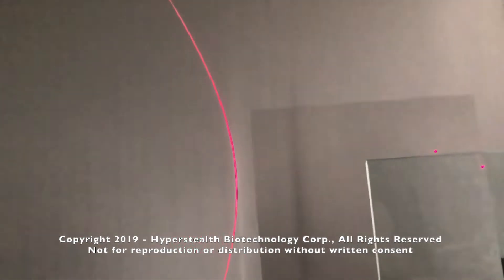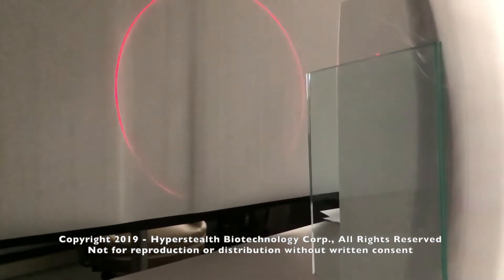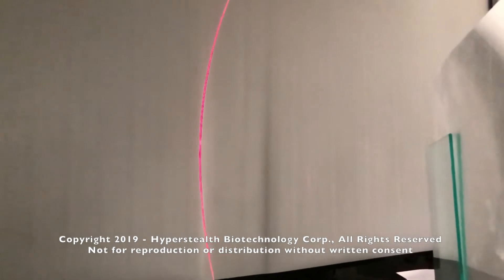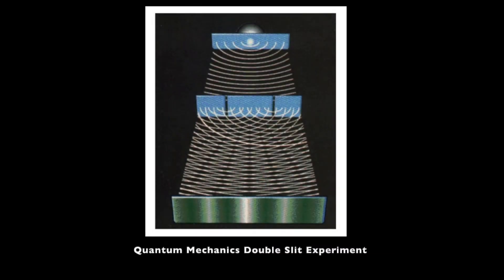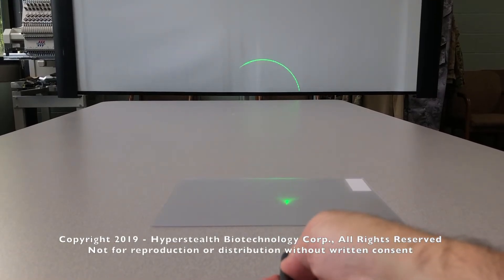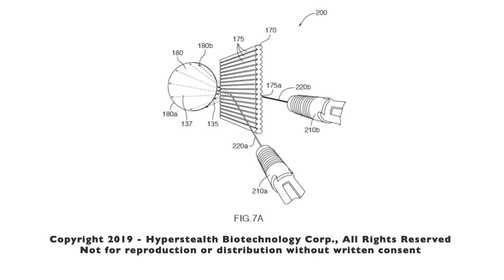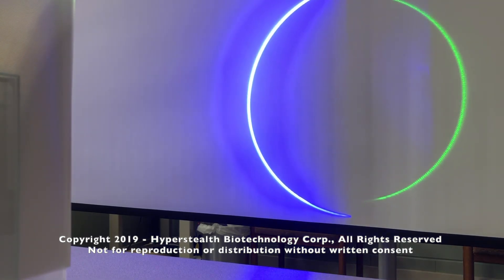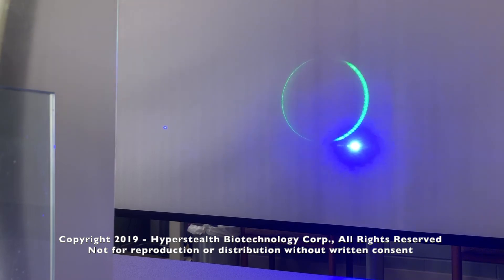Hyperstealth's patent pending Laser Manipulation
Hyperstealth patent pending Laser Manipulation: Creating Laser Lines, Arcs and Cones may be due to Quantum Mechanics